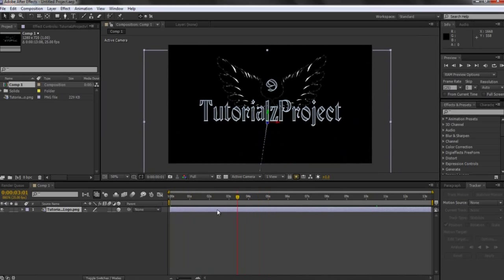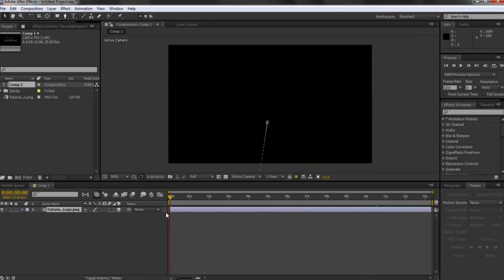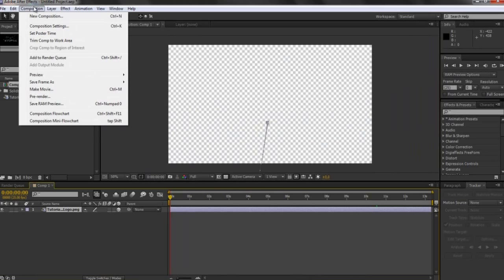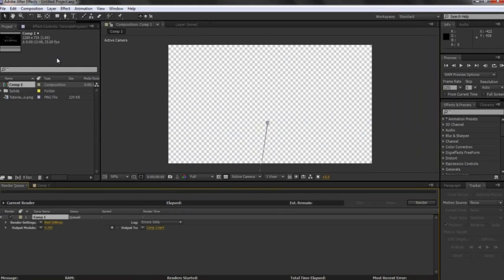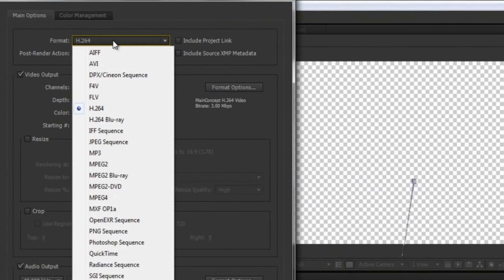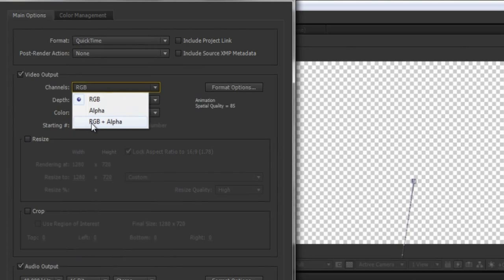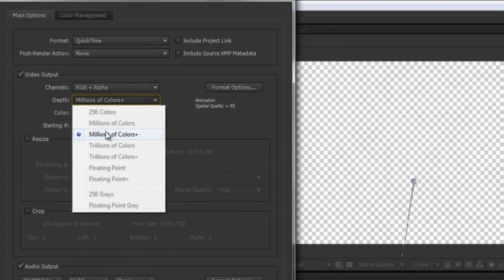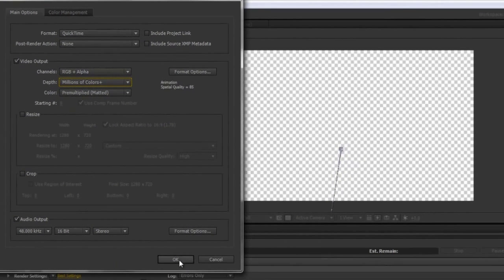How To Render Transparent Videos With After Effects CS4 and CS5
In this video im going to be showing you on how to render transparent videos in after effects this is simple and easy.